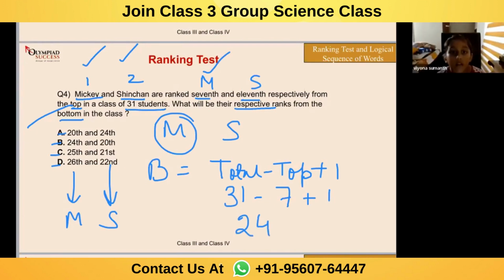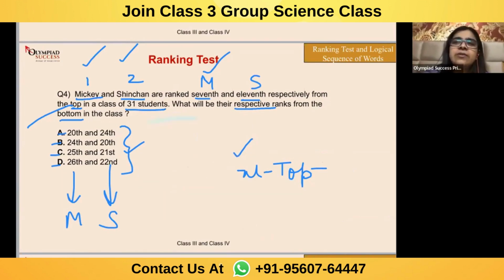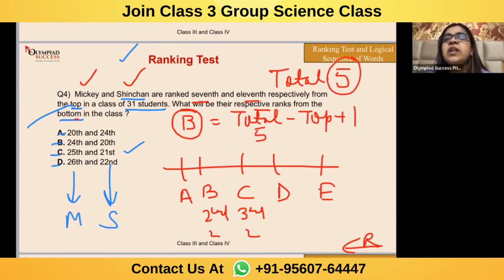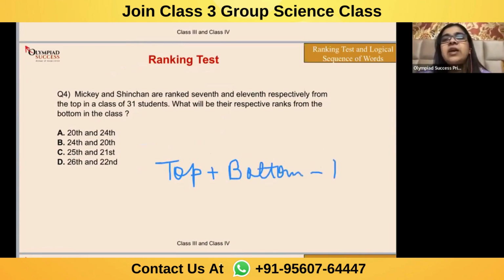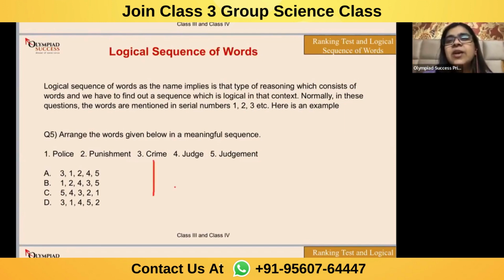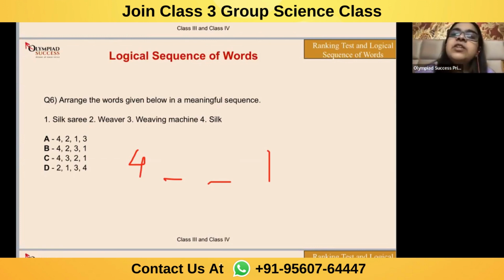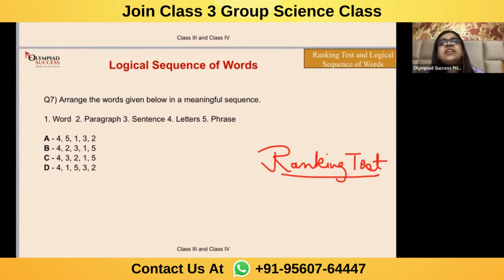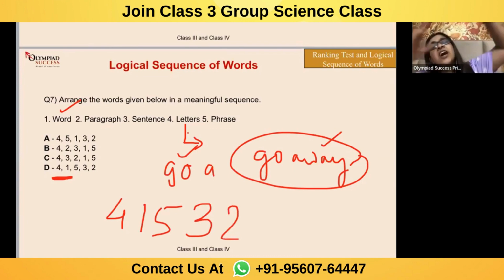Ranking and Logical Series Questions | Part 2 | Reasoning Olympiad Preparation for Classes 3-4 #15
In this part-2 video, we are thrilled to present an engaging session on solving ranking and logical series questions for students in classes 3 and 4, focusing on the subject of reasoning.

Reasoning skills are essential for young learners as they help develop critical thinking, problem-solving abilities, and decision-making capabilities. In this video, we will explore ranking and logical series questions, which are fundamental components of reasoning.

Our expert instructor will guide students through a step-by-step approach to solve these types of questions. We will cover the key concepts and strategies required to tackle ranking questions, where students will learn to arrange items in a specific order based on given conditions. Additionally, we will delve into logical series questions, where students will learn to identify and complete patterns using logical reasoning.

Throughout the video, we will provide clear explanations and examples, making the learning process enjoyable and accessible for students. We believe in hands-on learning, so there will be plenty of practice questions for students to solve along with our instructor. By actively participating, students will gain confidence and sharpen their reasoning abilities.

1. Live sessions
2. Reading material
3. Topic-specific practice questions
4. Recording of live sessions is made available
5. Mock tests and much more

Excited for preparing with Olympiad Success? Take a Free demo for Classes 3-4 Reasoning Olympiad classes today.

Related Videos of Chapter - Ranking Test and Logical Series Word